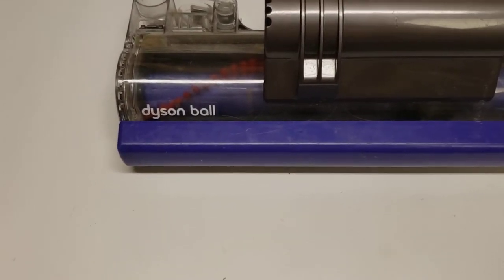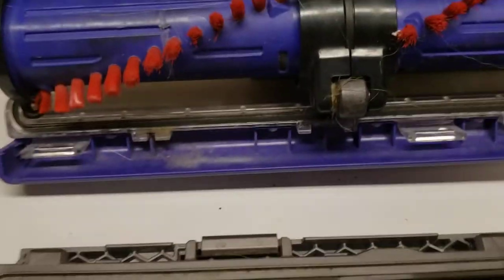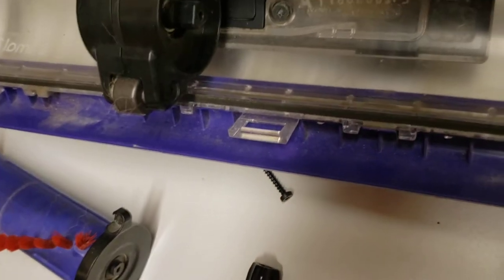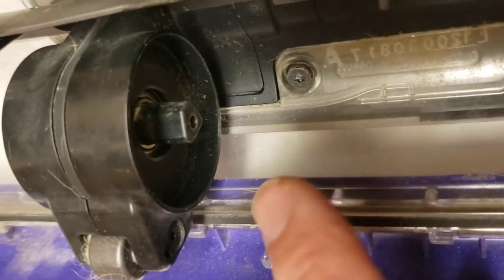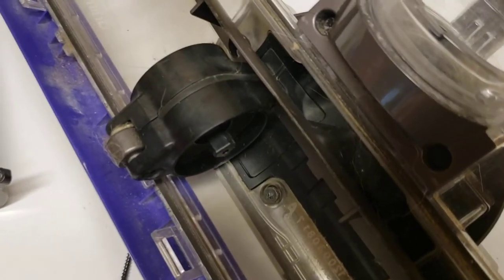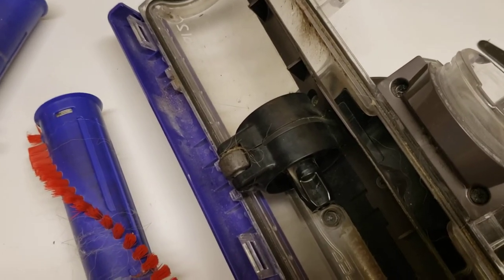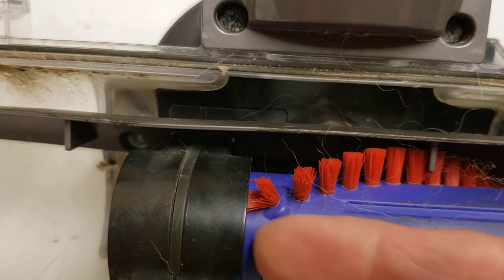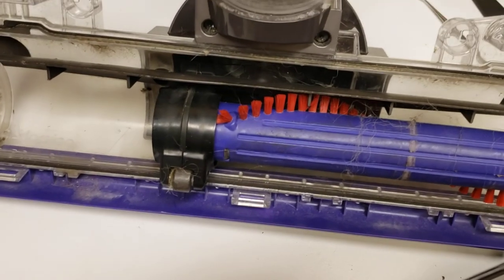Dyson Ball Animal 2. Fix for burning smell.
If you have the Dyson Animal 2 and a long hair dog like a Rough Coat Collie, you know the issue.   You smell burning plastic and soon the power head dies.  This simple fix seems to work to prevent hair from getting down to the bearing area where it causes the failures.

NOTE that you MUST clean out the hair already wrapped around the drive stud first or it will continue to damage the bearing area until it fails.